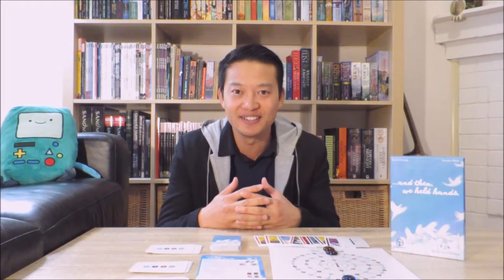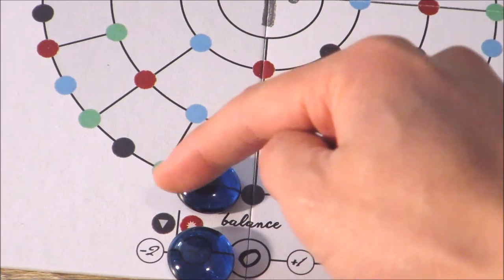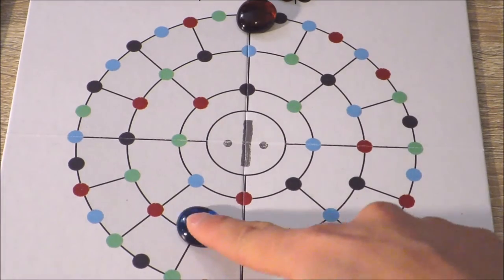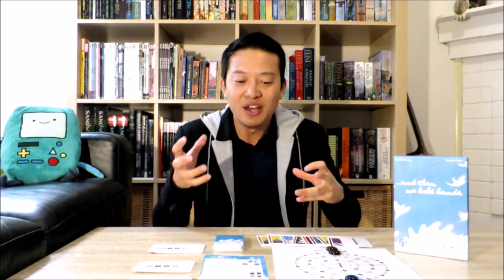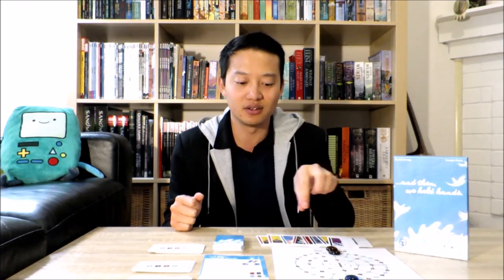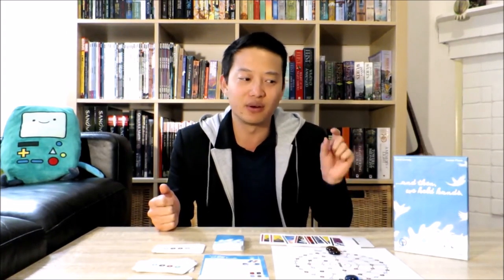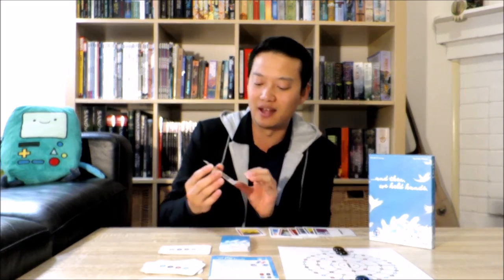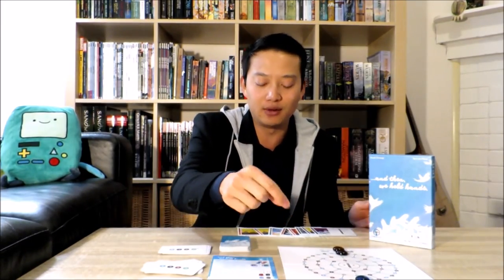And Then We Held Hands Board Game Review & Runthrough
Specifications
…And Then We Held Hands
Designers: David Chircop, Yannick Massa
Publisher: LudiCreations
2 Players only
30min
Cooperative Abstract Game

And Then We Held Hands is a fully cooperative abstract game where players try to restore what is broken in their relationship by trying to become in sync with their partner’s thoughts and emotions.

Gameplay
The objective of the game is essentially for players to move their player beads from coloured circle to coloured circle completing objectives from the objective card deck as they go.

To move their bead from coloured node to coloured node, players need to discard a card from their emotions row.

The colours represent different positive and negative emotions that players have in their life. As they move, their emotional stability becomes unbalanced. It is important for players to try and keep their emotional state at 0.

The cards are complex emotions and usually feature two bands of colours on either side.

The position of a players bead on the board determines what perspective the player sees on their emotion cards.
Players may play a card from their card row or from their partner’s card row.

So players work in tandem to reach their goal.

The Board Game Sanctuary aims to share the hobby of board gaming with the community in a passionate, fun and light hearted way that introduces the world of gaming to newcomers.